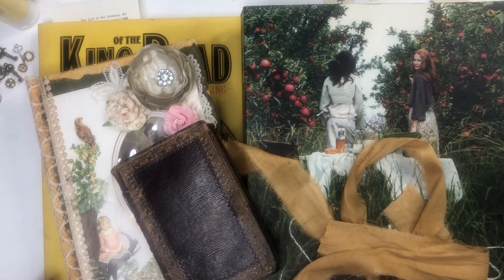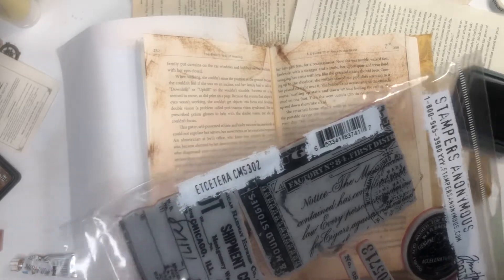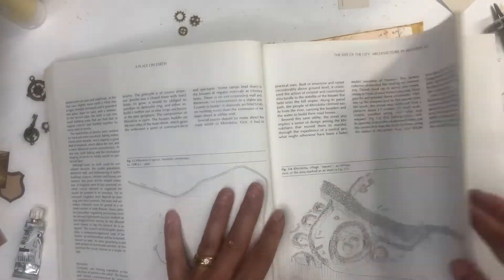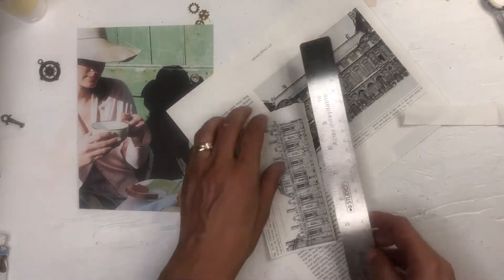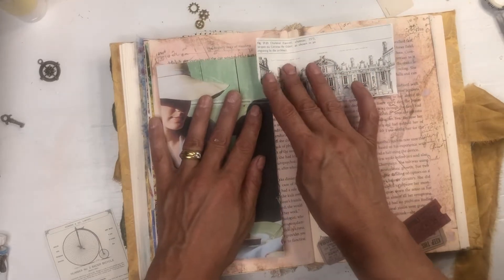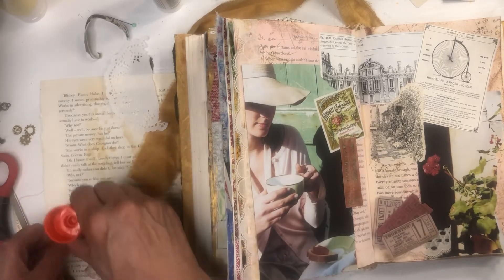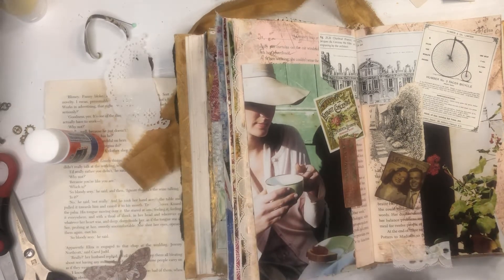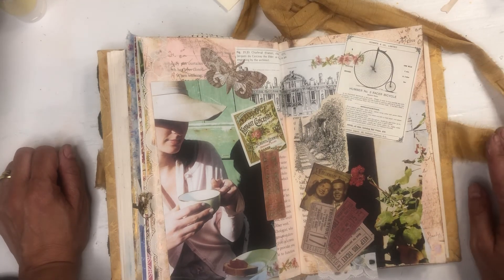2022cwp29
Week 29! Wow, where did the time go?